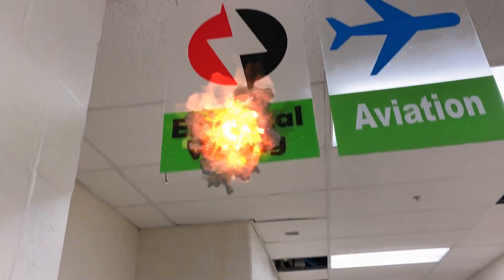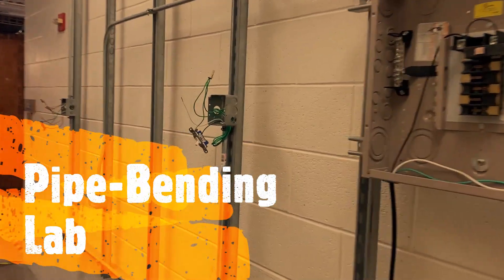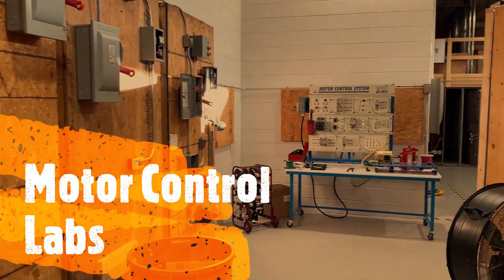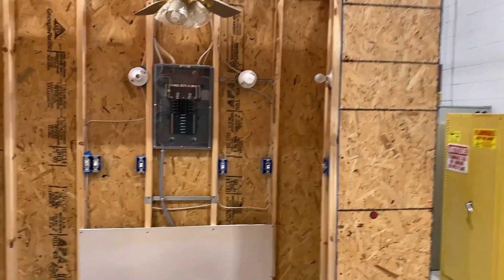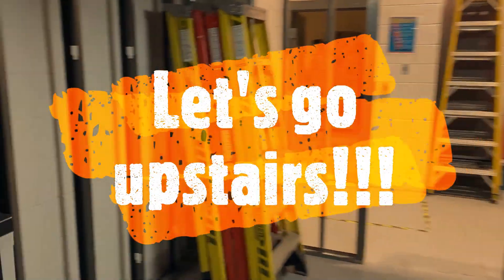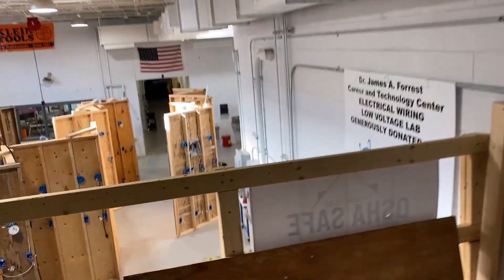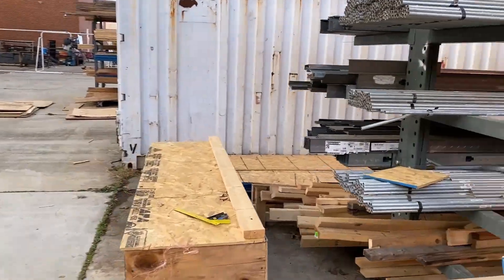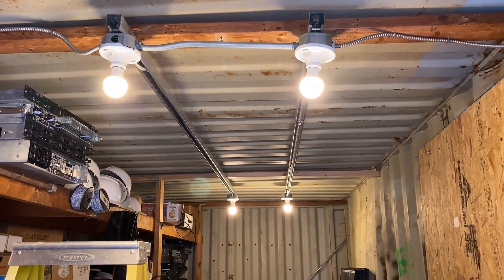Electrical Wiring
In the electrical wiring program, students will acquire the basic knowledge needed to create and build both residential and commercial electrical projects.  They will learn how to use tools of the trade, and be introducted to different fields of electrical work, such as low-voltage wiring, and industrial motor controls.